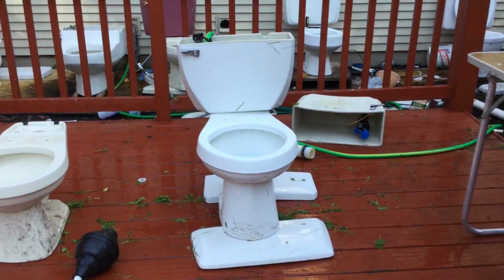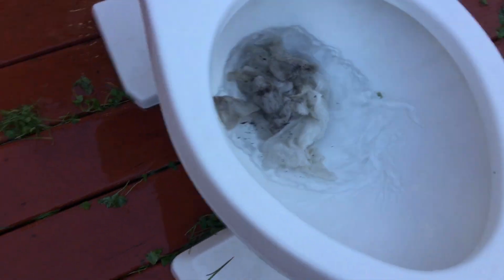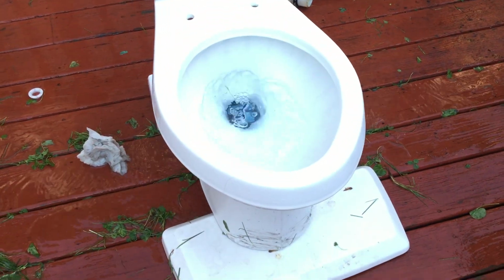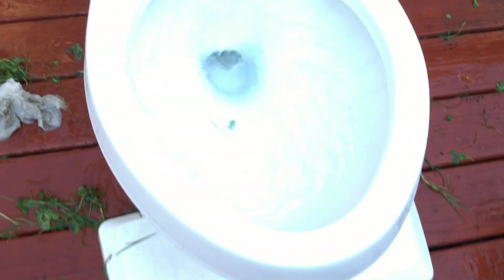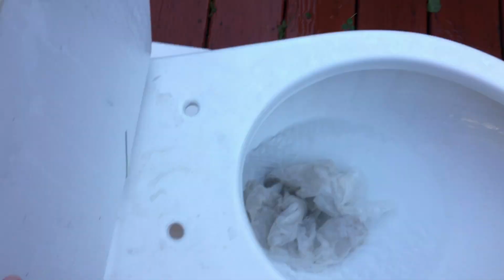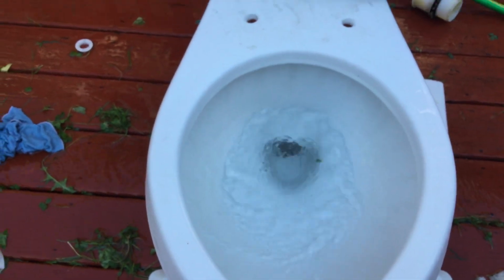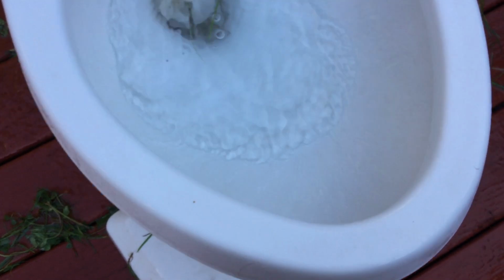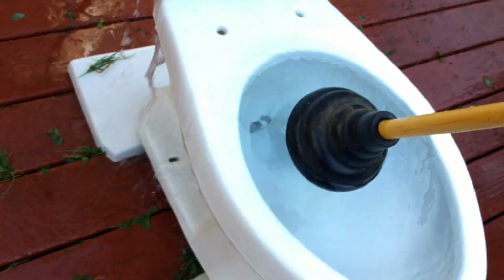New! 2000 gerber aquasaver!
Flush rating: 👍
Overall rating:👌

💎: Best toilet ever

⭐️: Amazing

🌞: Awesome

🤩: Cool

👍: Decent

❤️: Good

🔵: Tolerable

👌: O.K.

🔺: Mediocre

🃏: Intolerable

❌: Bad

⛔️: Just No

⁉️: Horrible

💩: Crappy piece of crap

🖕: Worst toilet ever